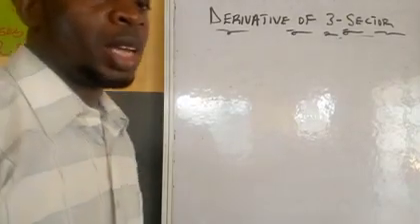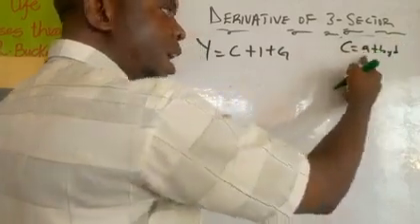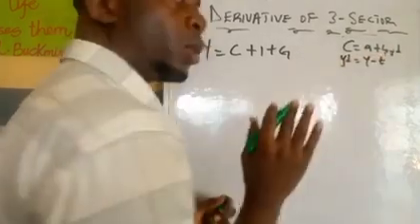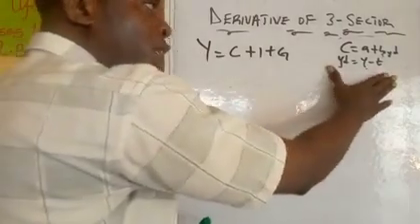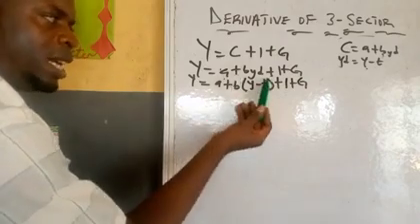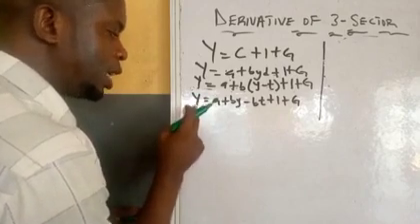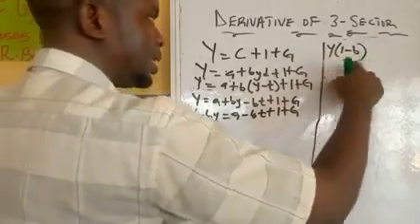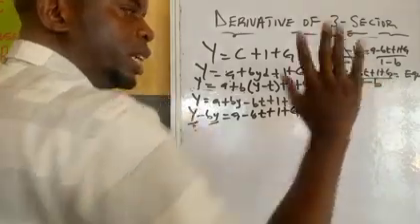Derivative of 3 - Sector Model (National Income) Part 1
This video will take you through how to derive equilibrium and multiplter of 3 sector model